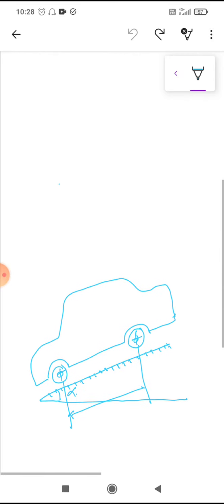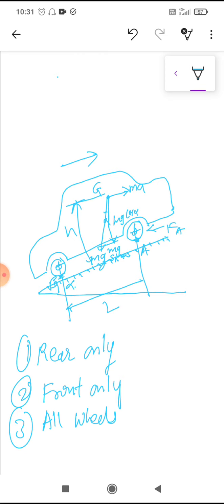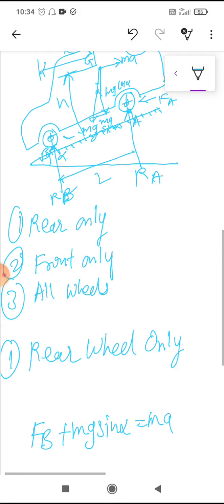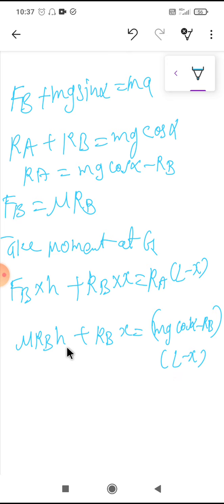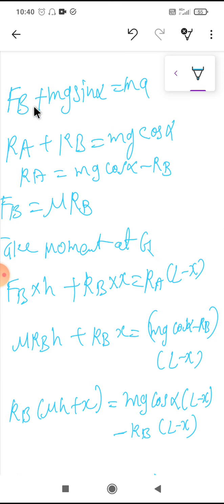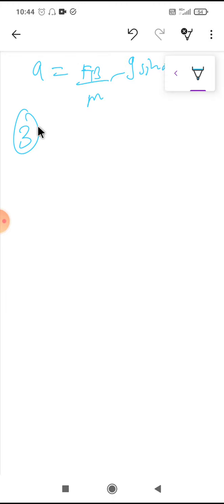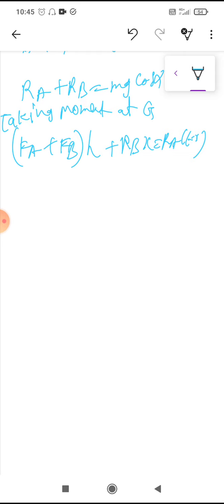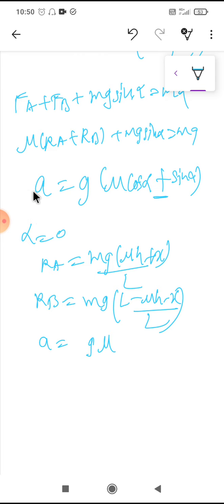Braking effect in vehicle